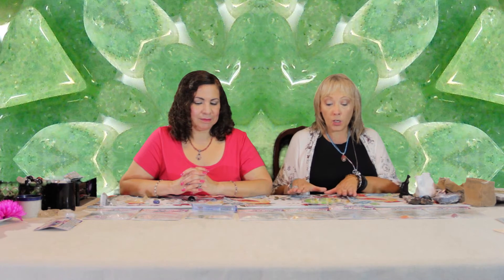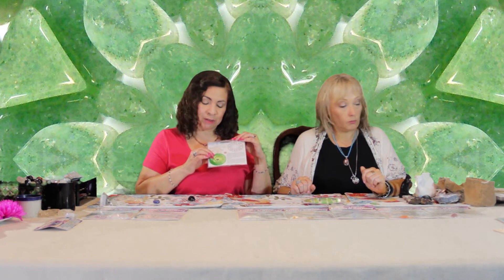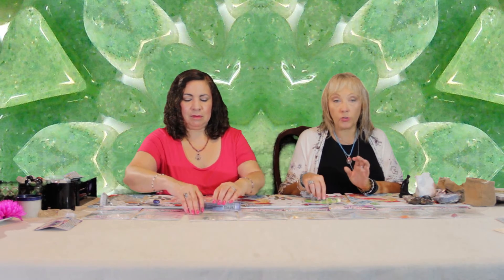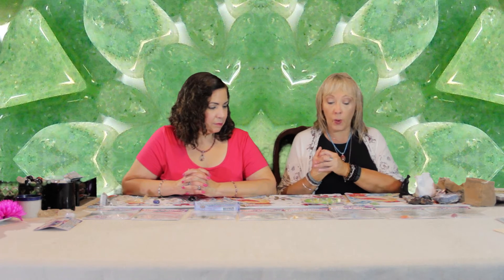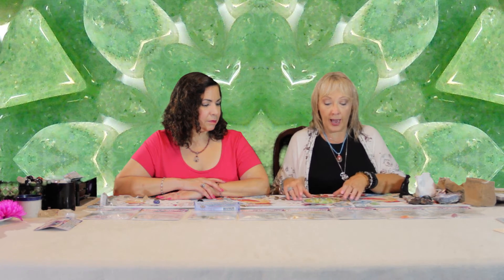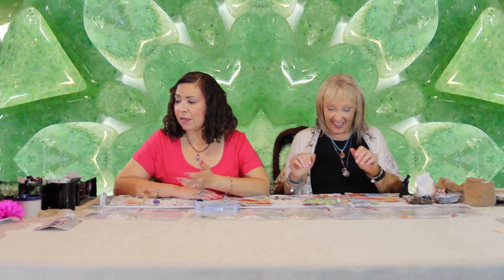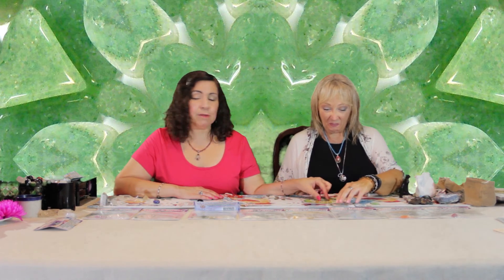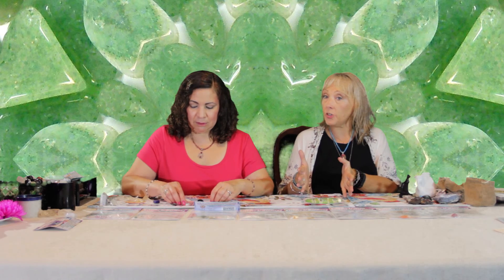Prosperity Grid Kit from Healing Crystals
The Crystal Visions movie now has two great options for viewing. You can see the free version (with ads) at the link below, or can buy it for a special price of $9.99 (for the first 30 people) with free gifts at the other link below. Either one is a great deal!